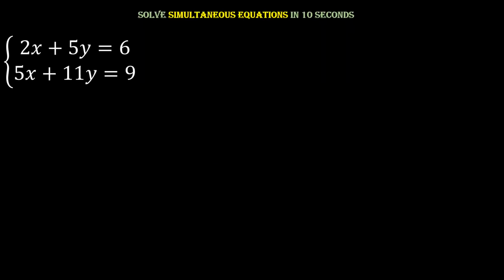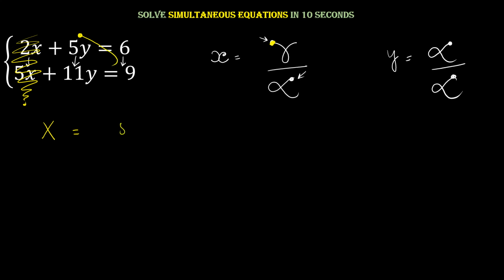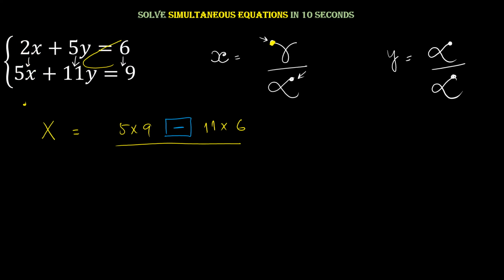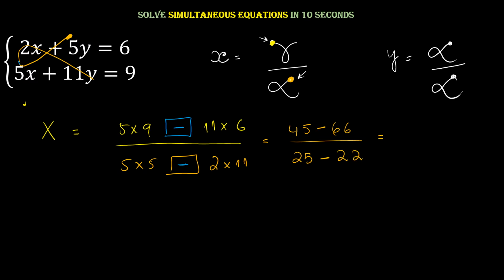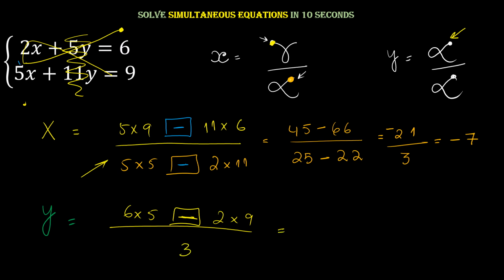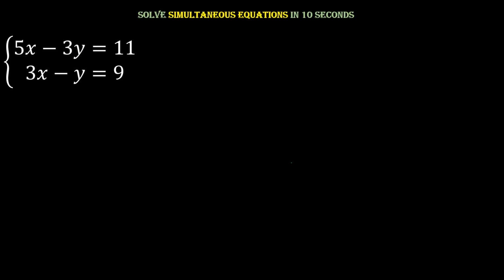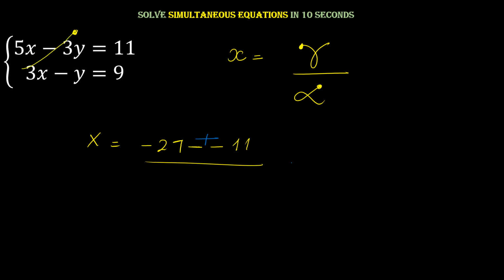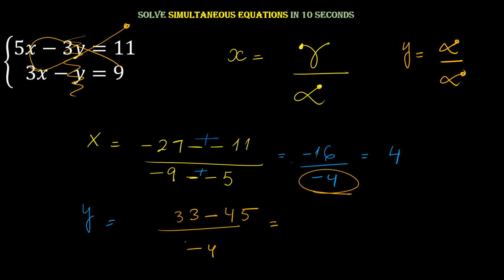EmSAT math or SAT math-short trick 1-Simultaneous equations